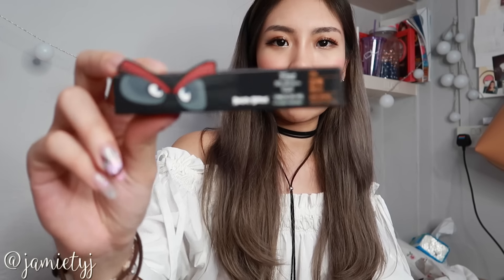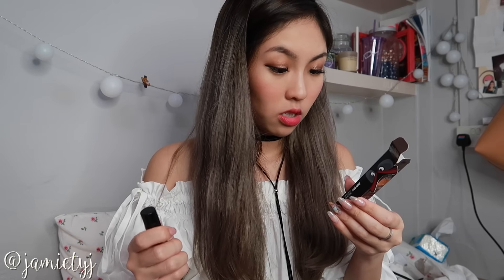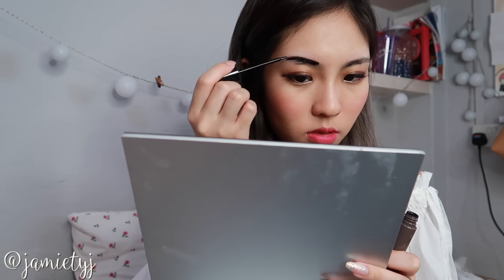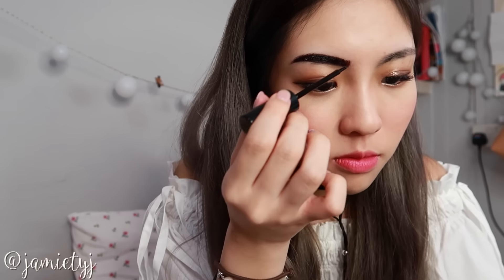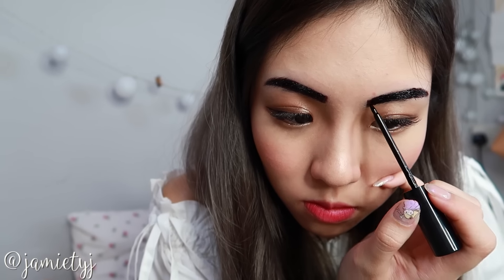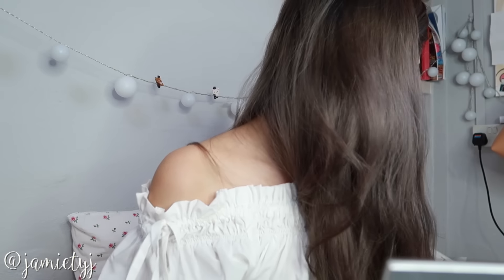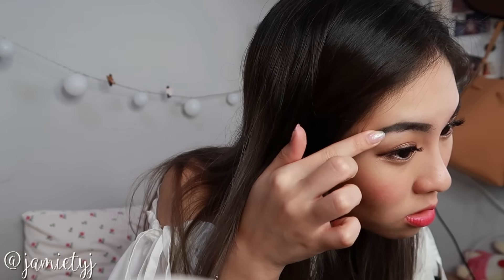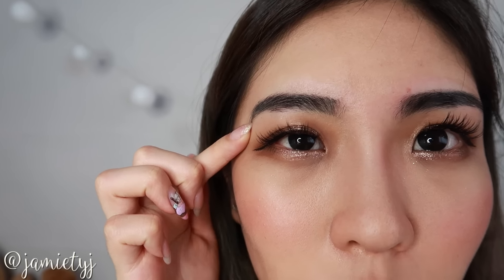Peel Off Eyebrow Tint? | TRY IT JAMIE EP: 1